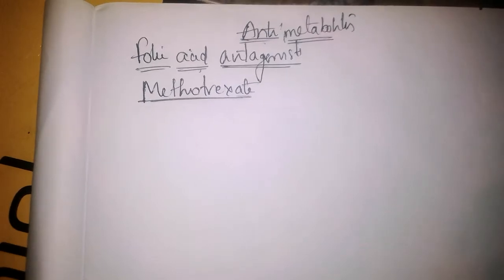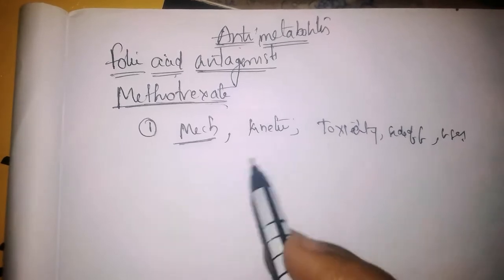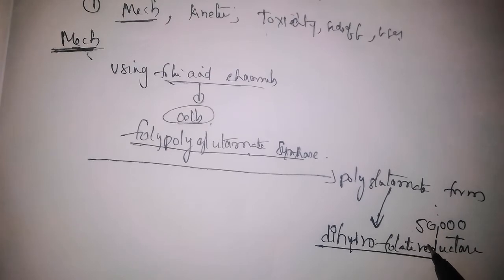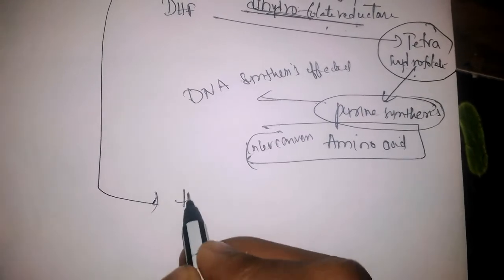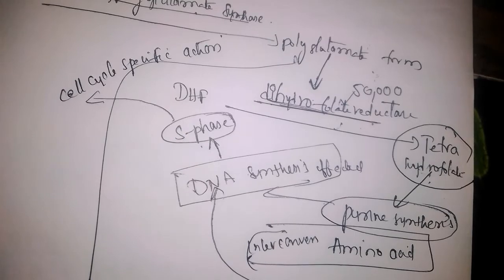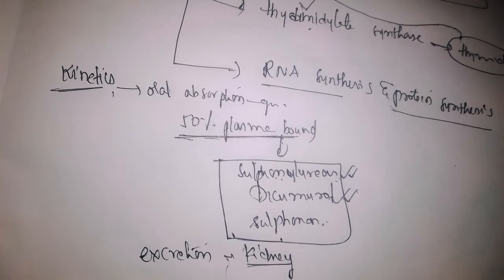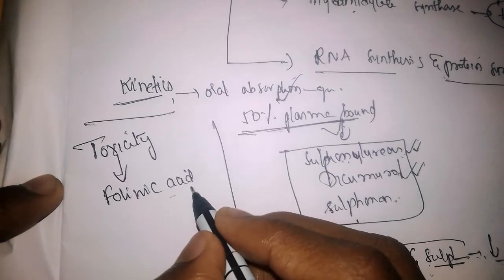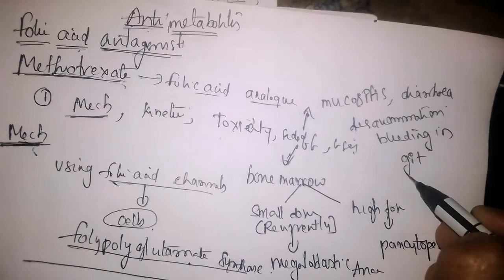Pharmocology of methotrexate (folic acid antagonist)